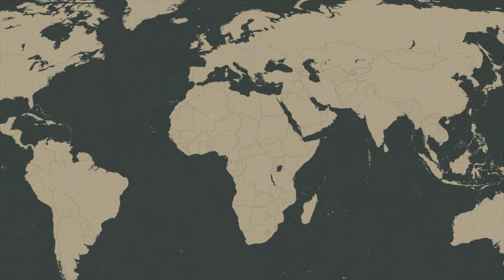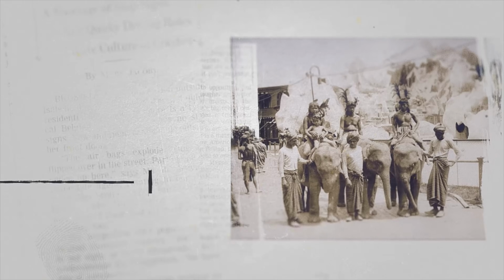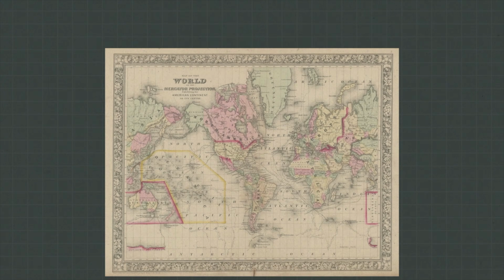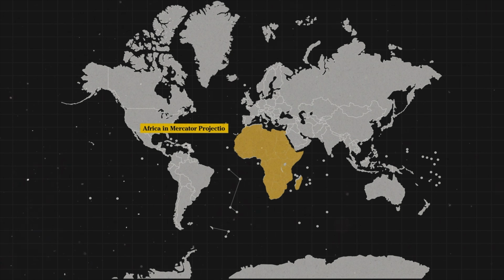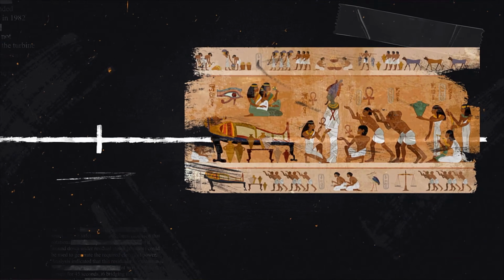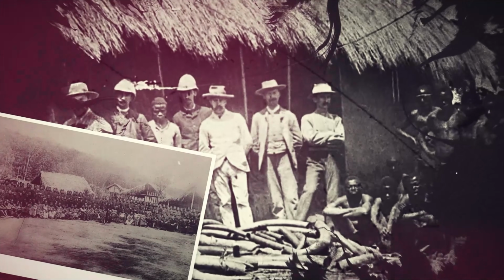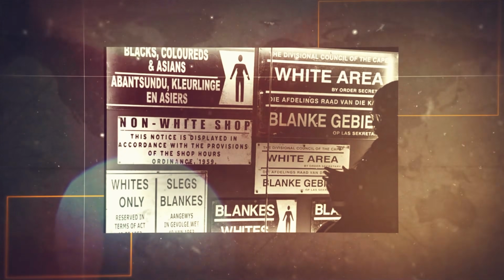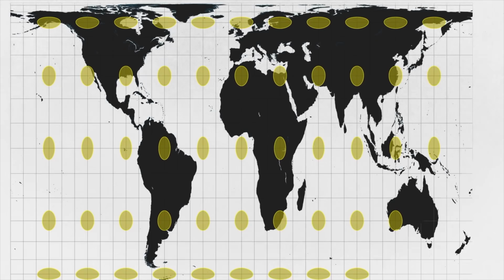Black Untold: The Misconception of the World Map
Maps are powerful tools that shape our understanding of the world, but they are far from neutral. They reflect the perspectives, biases, and intentions of their creators. One of the most striking examples of this is the way Africa is depicted on traditional world maps. Africa, the second-largest continent on Earth, spans an astounding 30.37 million square kilometers (11.7 million square miles)—large enough to fit the United States, China, India, and much of Europe within its borders. Yet, it is consistently portrayed as smaller and less significant than its actual size. This distortion is not just a cartographic oversight; it is a deliberate manifestation of racism and prejudice, designed to minimize Africa and its people, perpetuating narratives of inferiority and insignificance. This is Black Untold: The Misconception of the World Map. Story by Larry Ulrich.

📚 BUY MY BOOK: The Lamb and the Book of Life
➡️ On Amazon

🌐 AI Filmmaking | 🎥 Film | 🏈 Sports | ✈️ Travel